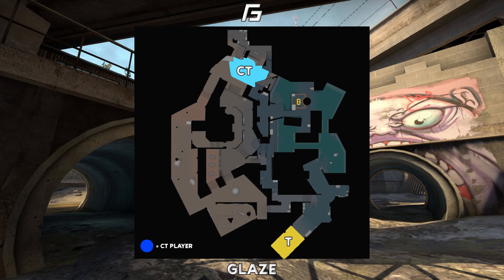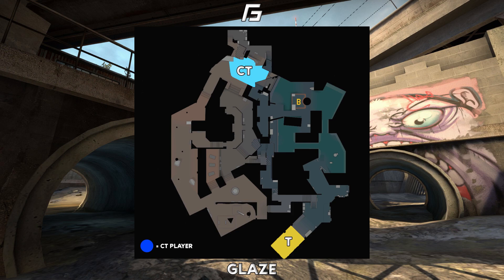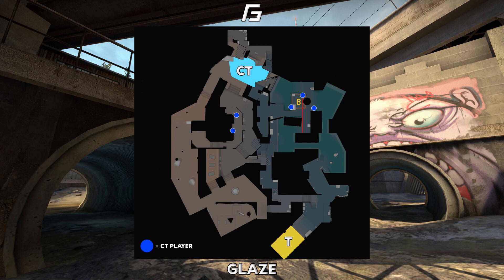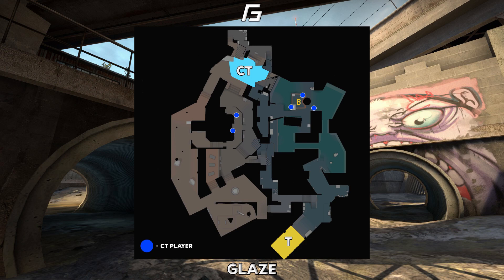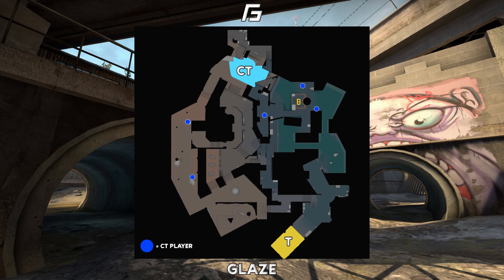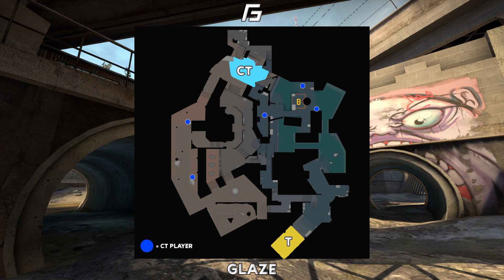Basic Setups on CT Overpass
Here we are going to be looking at Overpass with basic CT setups and how you can move your players accross the map to get control of different areas
IF you have any suggestions on how I can improve these series or a new map you'd like to see comment it below, I hope you have a great day!

⏱️Timestamps⏱️
0:00 Introduction
0:28 2a-3b middle
2:20 3a-2b
3:16 2a-3b long